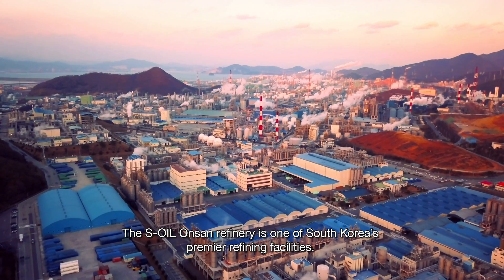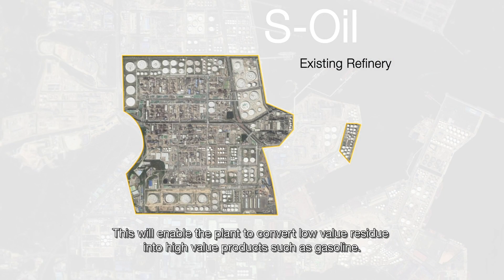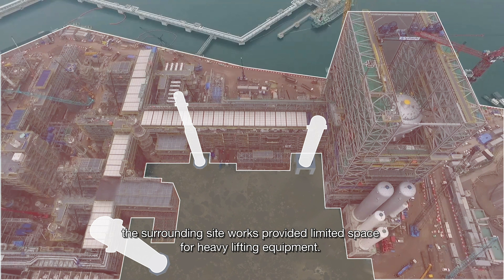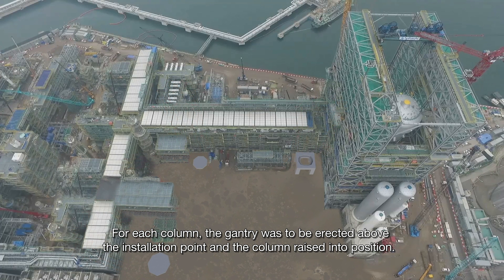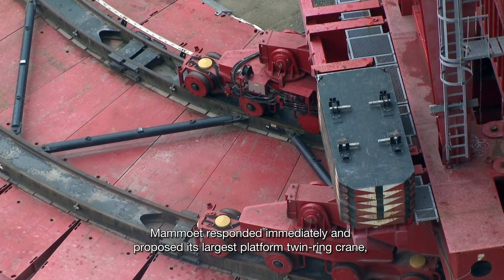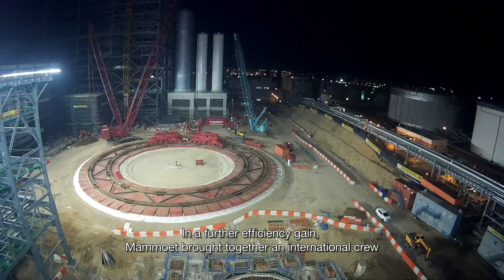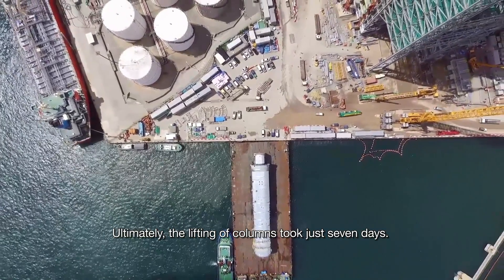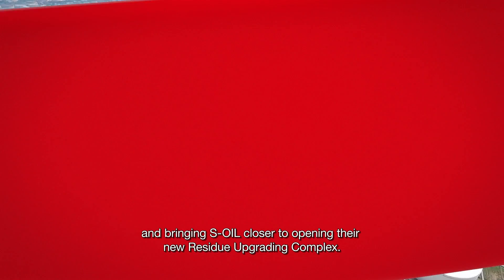Project S-Oil - Saving time with the Mammoet PTC200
The Onsan refinery is South Korea’s premier refining facility and a major contributor to the country’s thriving economy. With the aim to increase output, S-OIL was looking to expand the refinery. A joint venture lead by Daelim was engaged to construct a Residue Upgrading Complex (RUC). The new facility would convert low value residue into high value products such as gasoline and olefin downstream products.

As part of the construction of the RUC, three columns needed to be lifted into an upright position. The challenge posed was that the columns weighed up to 2000 tons each and had to be lifted within the confined space of the refinery. The initial plan to use a gantry system was projected to take three months to complete because of the need to relocate it for each lift. So Mammoet came up with an alternative solution.